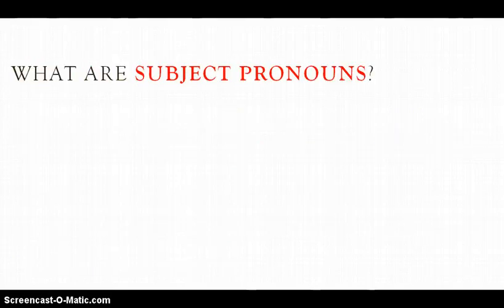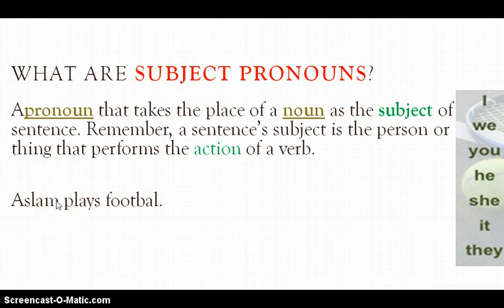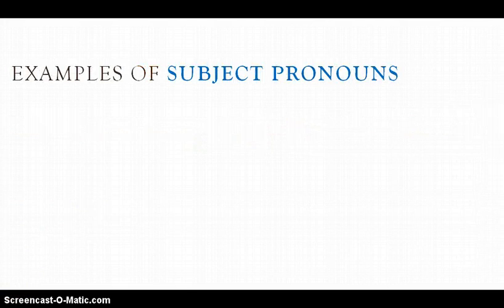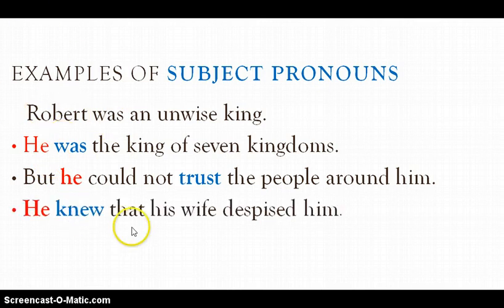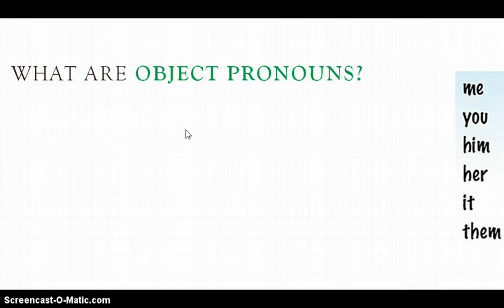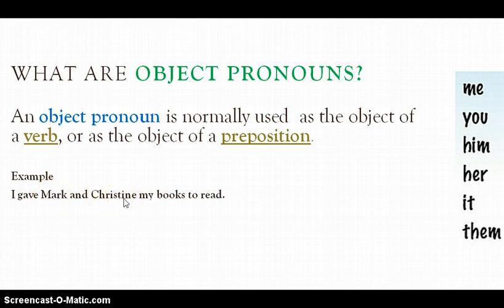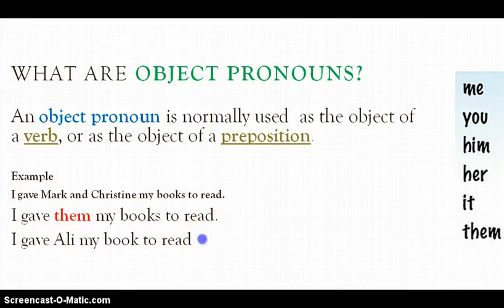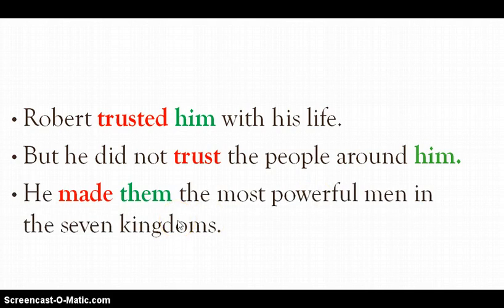Subject and Object Pronouns